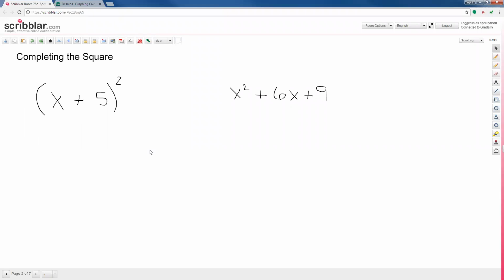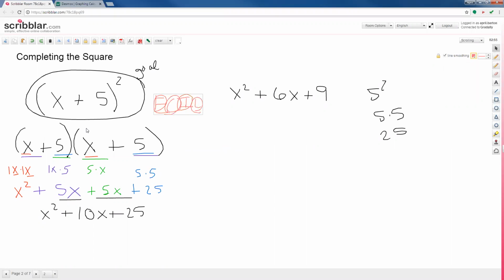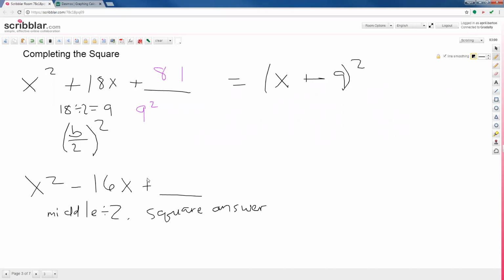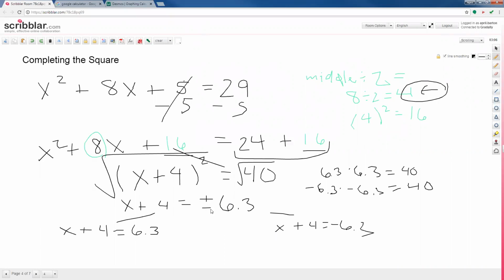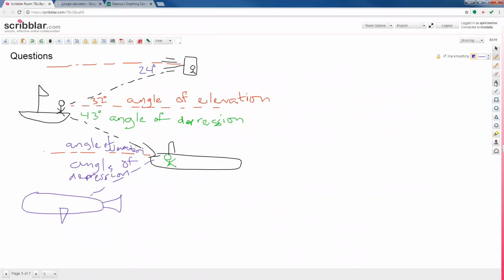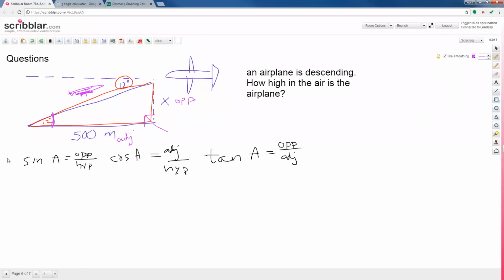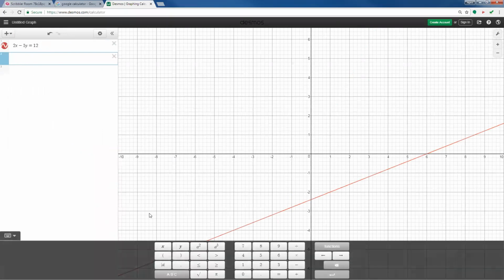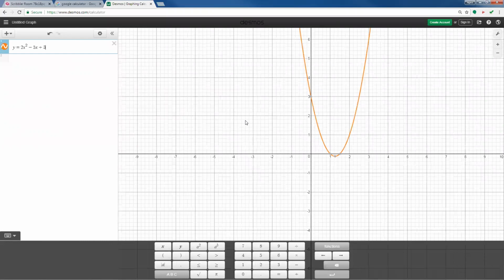Completing the Square & Graphing Calculator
1:43 Completing the Square
19:34 Angle of Depression (Geometry)
31:45 Using a Graphing Calculator to Solve (ex: intercepts, quadratics)